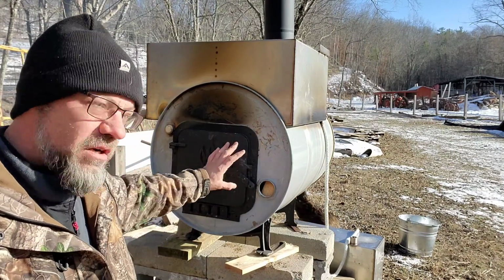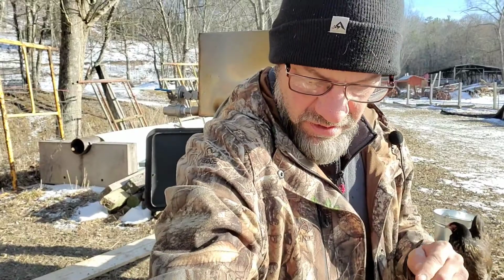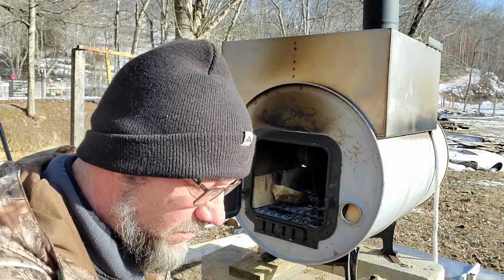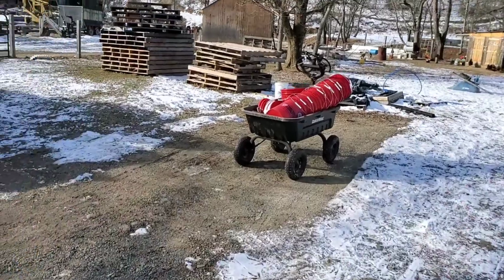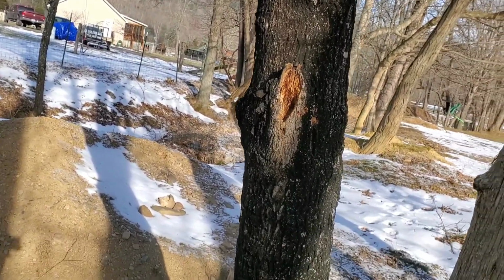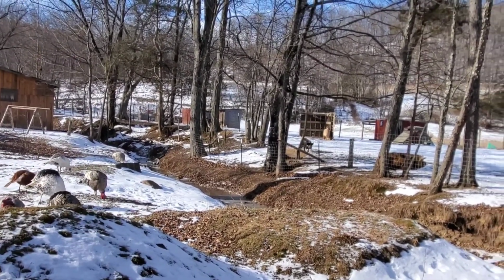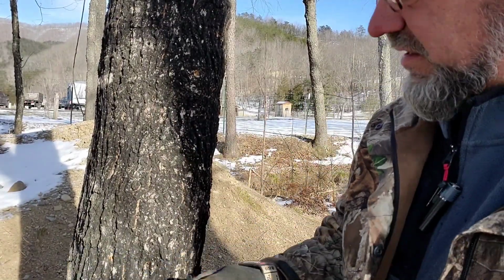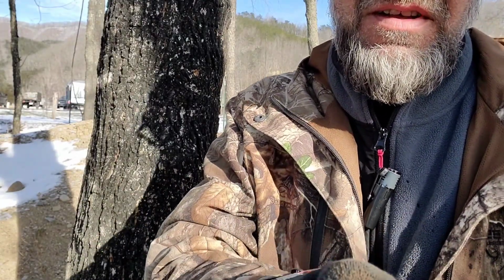Barrel Stove Evaporator Ready for Sap!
Finish up my barrel stove evaporator and tap some trees! Weather decent for sap run, but could be a little better, pretty slow right now.  Very pleased with my stove set up...and already wanna build bigger and better for next year! My 2022 goal is 2 gallons of syrup, one of which I'm gonna try to make maple sugar to use later in the year curing some Kunekunes meats! We take every advantage of things we can produce ourselves on the homestead!